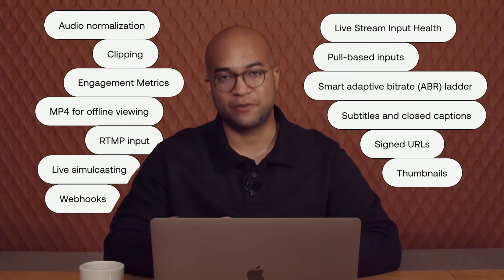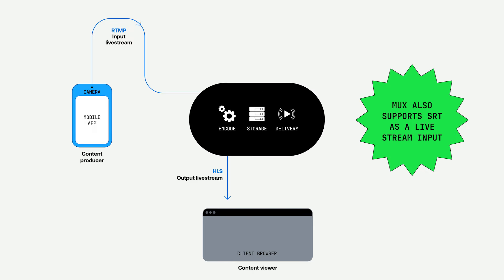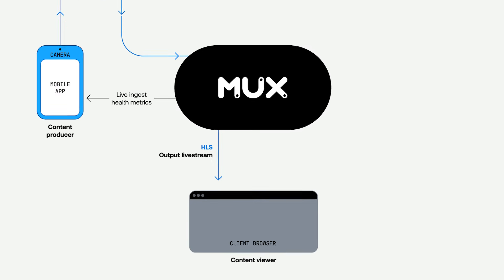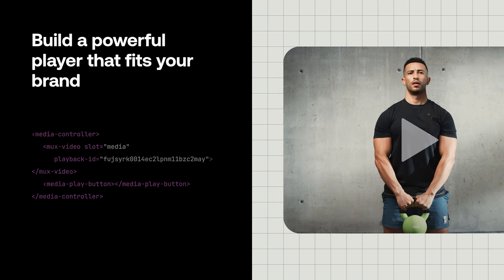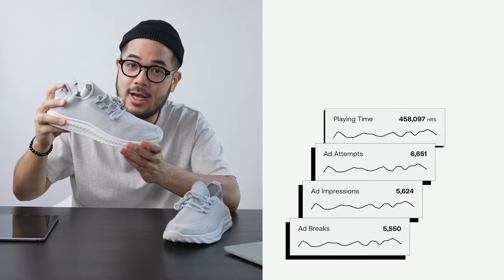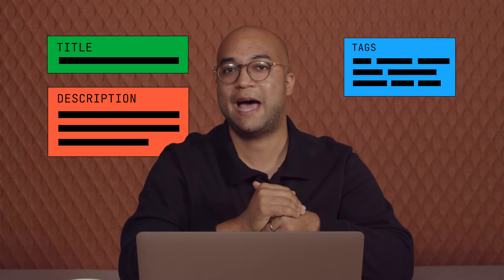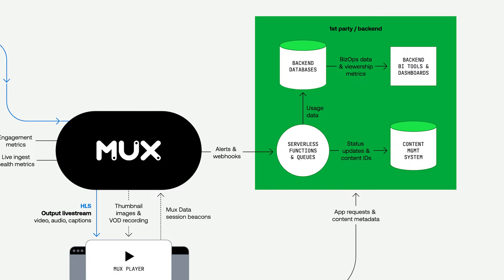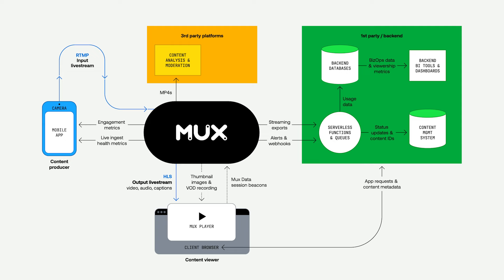How Mux's flexible video streaming api fits in with your stack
Explore how to seamlessly integrate Mux's dynamic features for live or on-demand video into your app. Edwin guides you from leveraging an RTMP or SRT input stream through Mux's process of ingest, encoding, and delivery to a polished HLS output stream. Gain insight into integrating the Mux api with your backend, managing content moderation, incorporating simulcast and data integrations, and leveraging the benefits of using a playback engine like Mux Player.

Read more from Edwin's blog post about building video into your app

Chapters:

00:00 - Introduction
00:19 - Input stream (RTMP, SRT or upload) to output stream (HLS)
01:10 - Mux Player, thumbnails, data session beacons and engagement metrics
2:05 - Connecting with your backend (cms, alerts, webhooks and streaming exports)
3:00 -  Connecting with third party platforms (content moderation, simulcasts)